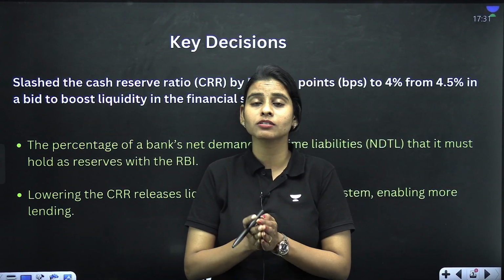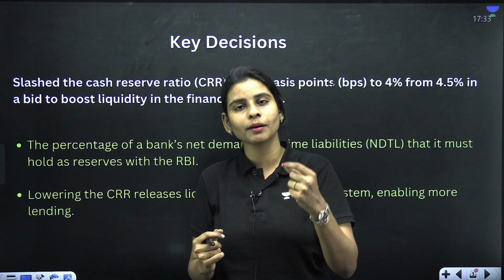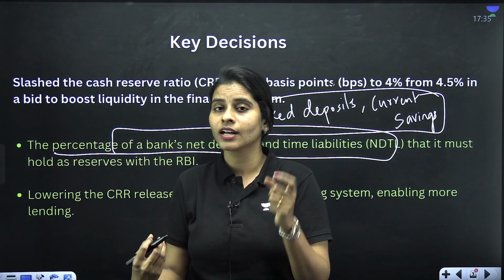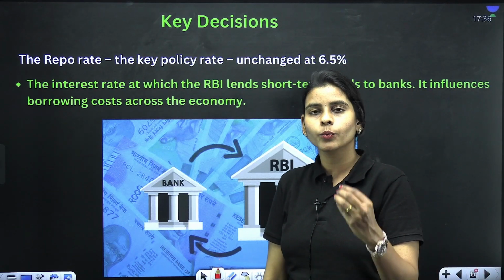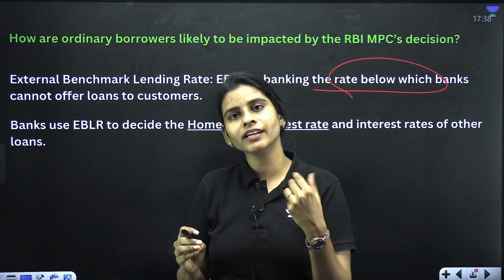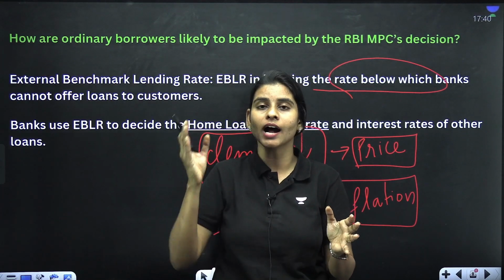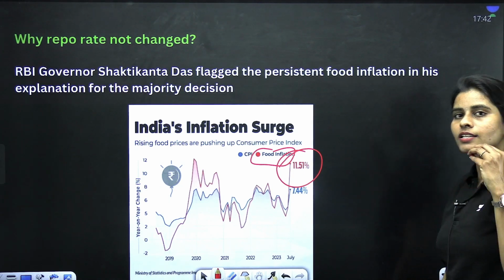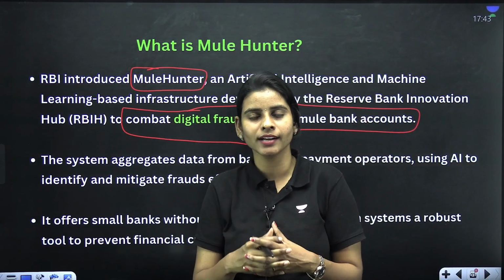RBI MPC Meeting Explained! How MPC Decisions can Impact You? | UPSC | Economics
RBI MPC Meeting | Key Highlights & Decisions | December 2024

In this video, we break down the latest RBI Monetary Policy Committee (MPC) meeting held in December 2024. The RBI MPC plays a crucial role in shaping India’s monetary policy by setting interest rates and addressing inflationary pressures in the economy.

We'll cover:

Key policy decisions: Changes in the repo rate, reverse repo rate, and any other major announcements.
Inflation outlook: How the RBI is tackling inflation and what this means for consumers and businesses.
Economic growth: The RBI’s stance on the current economic recovery and future projections.
Market reactions: How the stock market, bond market, and currency markets have responded to the MPC’s decisions.
Expert analysis: Insights into the potential impact on individuals, businesses, and the broader economy.
Stay informed with our detailed breakdown of this crucial event for the Indian economy.